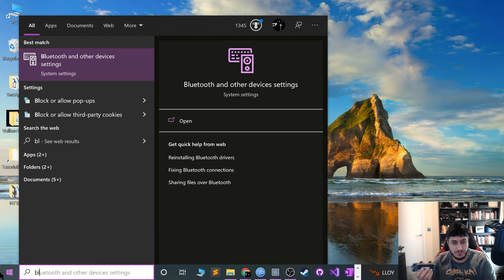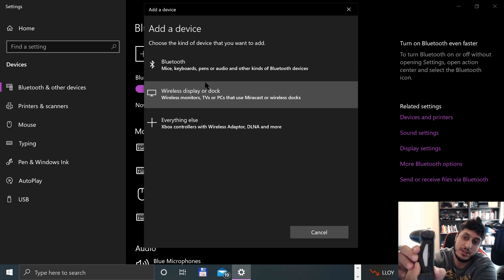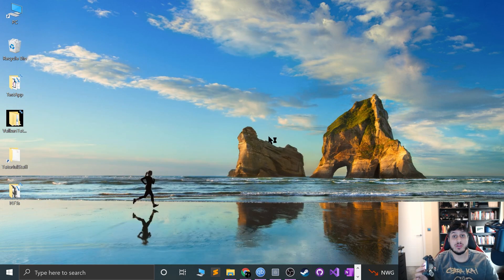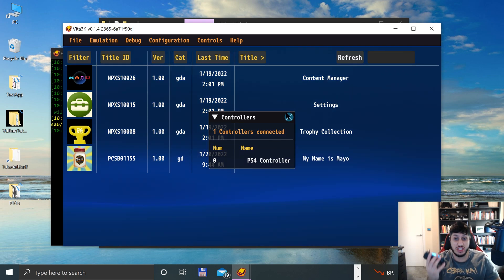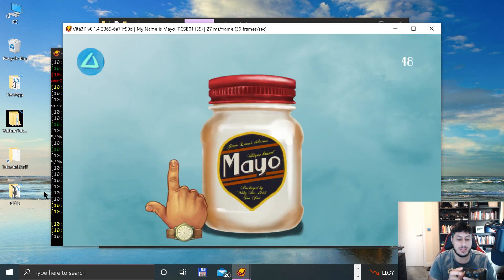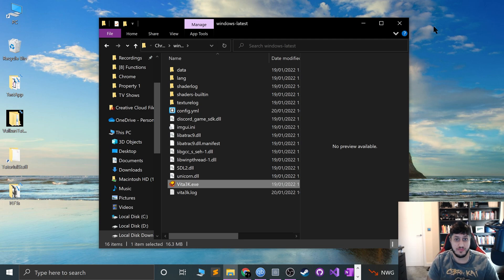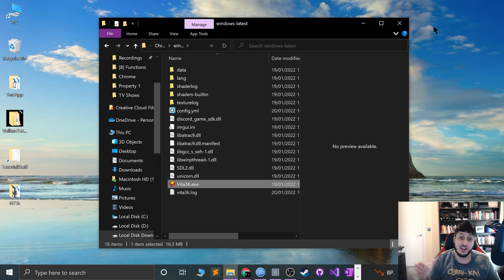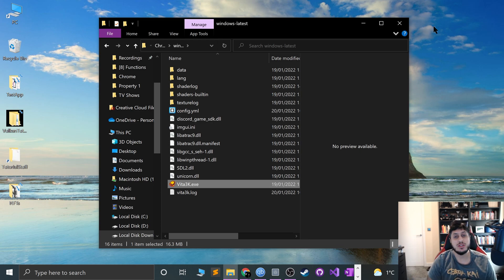Vita3k PS4 Controller Setup For Windows | PS Vita, Emulation, PlayStation, PlayStation Vita